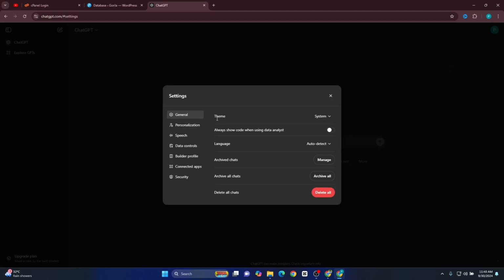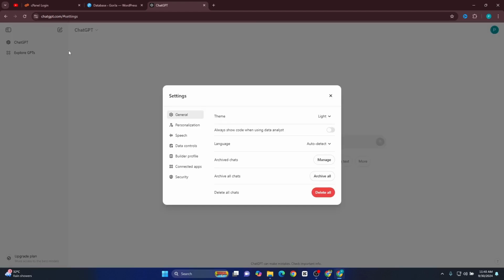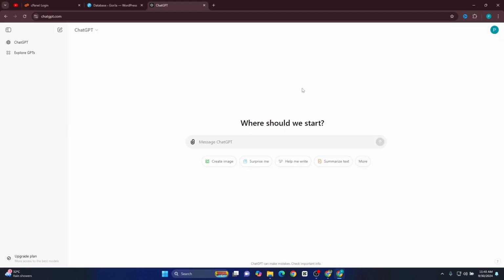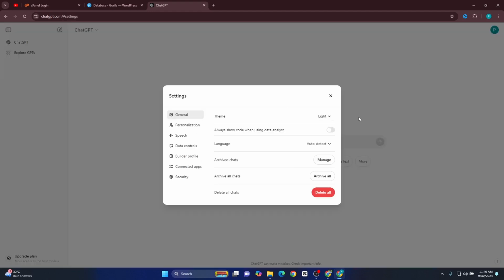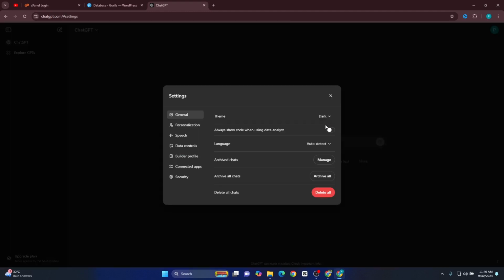How to Change Color Theme in ChatGPT | Switch Dark and Light Modes | Full Guide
Looking to change the color theme in ChatGPT? This guide will show you how to switch between dark and light modes, helping you customize your chat experience for comfort and preference.